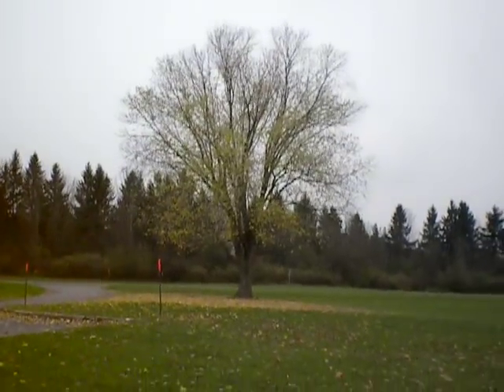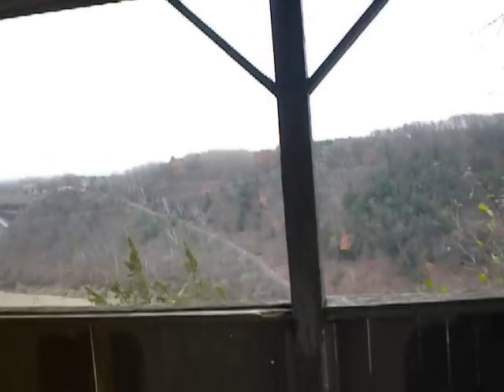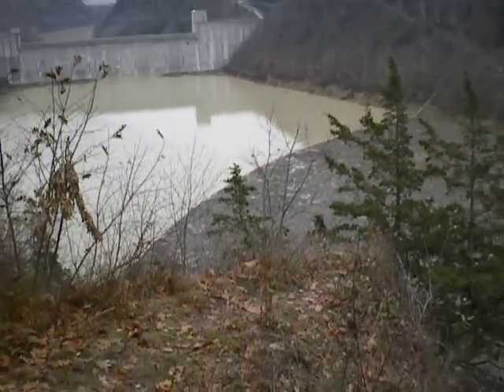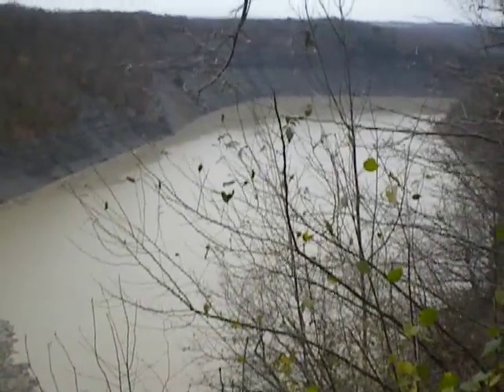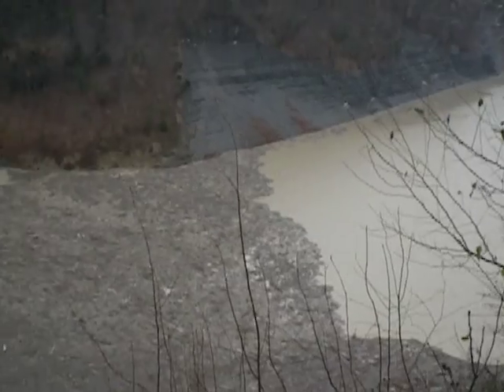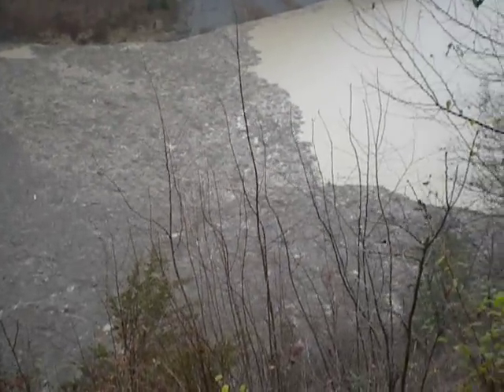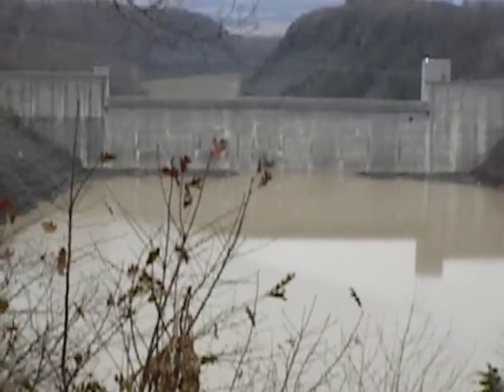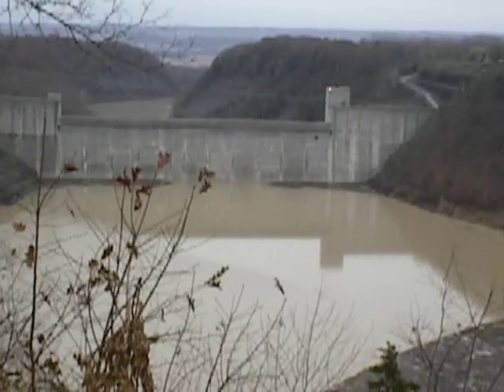Hurricane Sandy visits the Genesee Valley Part 2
This is the next day after I shot the first video of the raging Genesee River after Hurricane Sandy passed through the area. About 15 miles downstream is the Mt. Morris Dam. This was put into the canyon in the early to mid 1950's. At the time it was built it was the largest gravity dam East of the Mississippi River. It's main purpose was to use the Canyon as a reservoir and hold back a huge volume of water to keep the area beyond all the way to Rochester from flooding. In 1865 the Genesee River received heavy rain and the city of Rochester was under water. Since the dam was built the extreme flooding has not occurred. Here is a look at the water backed up behind the dam since Hurricane Sandy came through. A few days before there was barely a noticeable stream hidden in the valley.